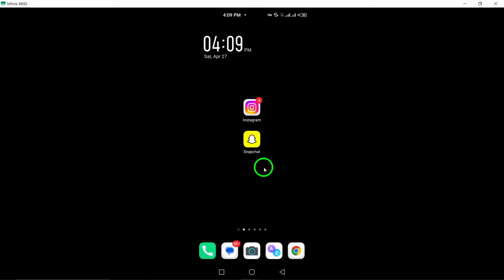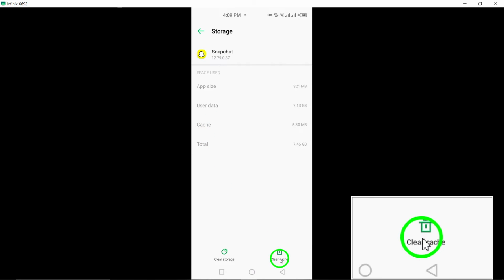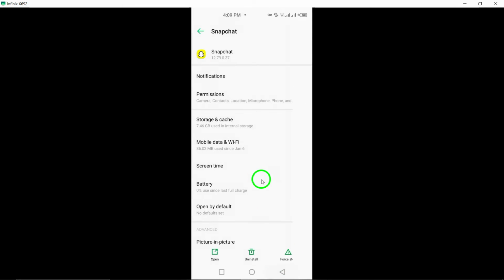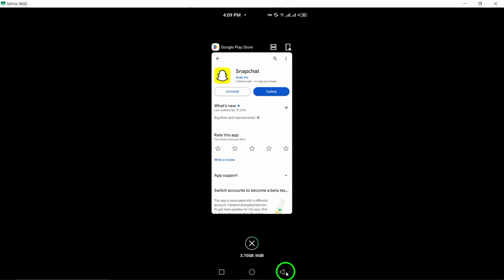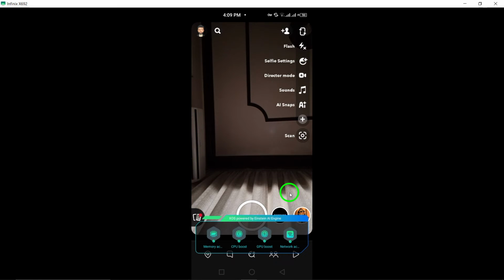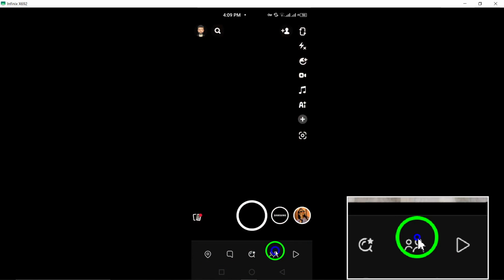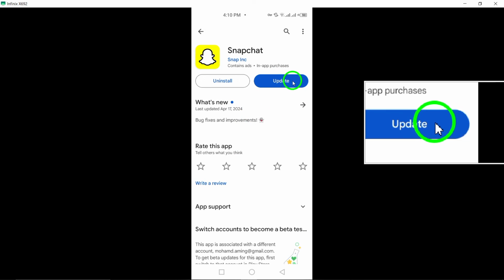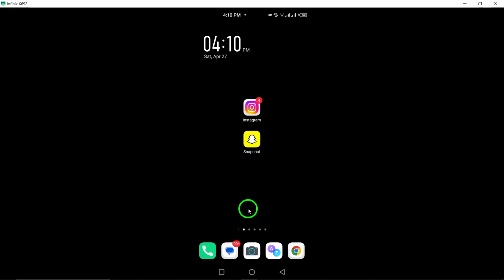How to Fix Snapchat Login Problems (Updated)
Learn how to troubleshoot and fix Snapchat login problems with our updated guide:

1. Recover Your Snapchat Password
2. Check Your Username or Use Email/Phone
3. Verify If Your Account Was Hacked: Check for account information changes and verify your username
4. Clear Cache and Data
5. Restart the app and try logging in again
6. Check Snapchat Server Status
7. Update the Snapchat App
8. Restart Your Device

Discover essential steps to address Snapchat login issues and regain access to your account. Enhance your Snapchat experience with these effective solutions.